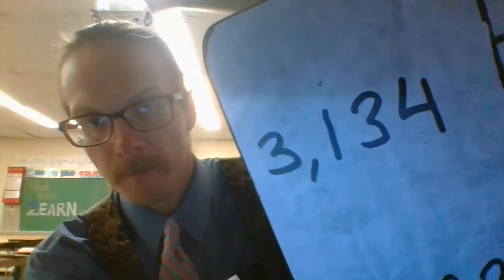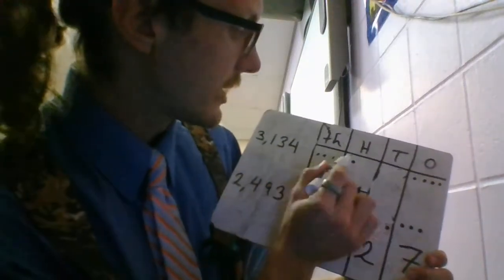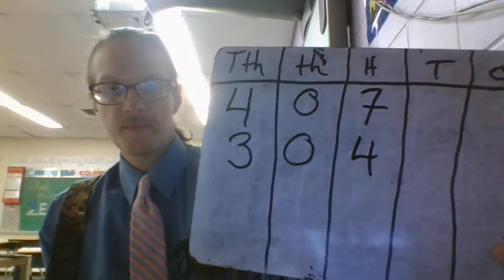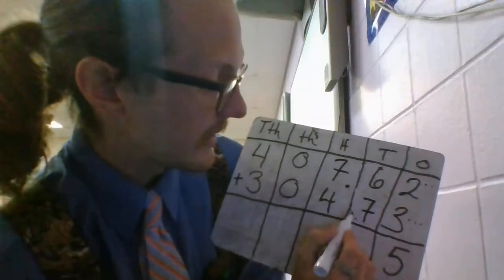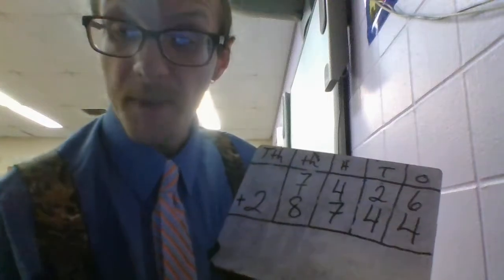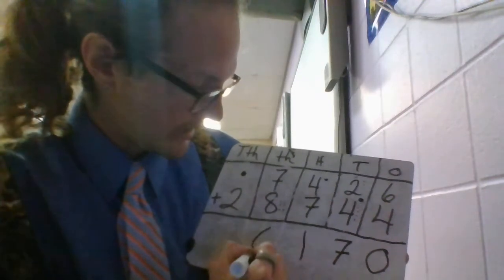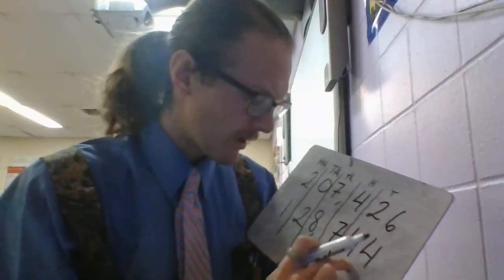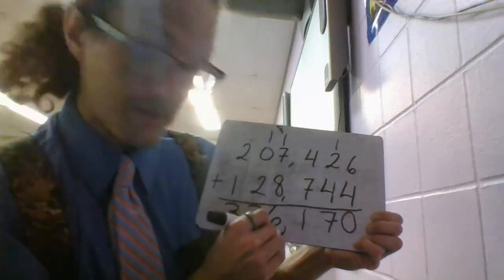Adding Large Numbers